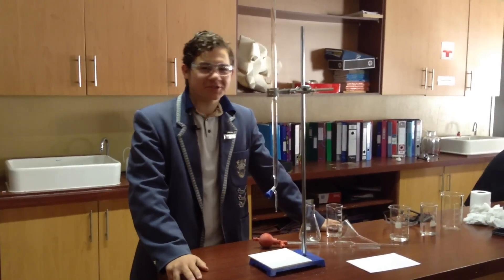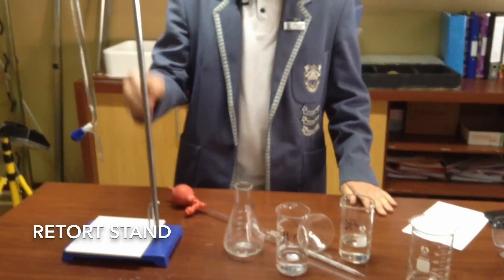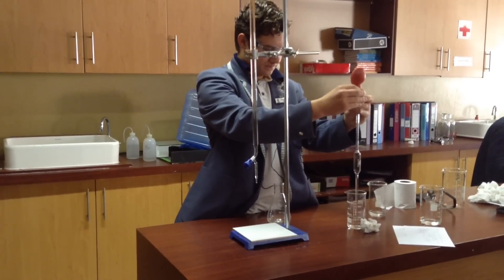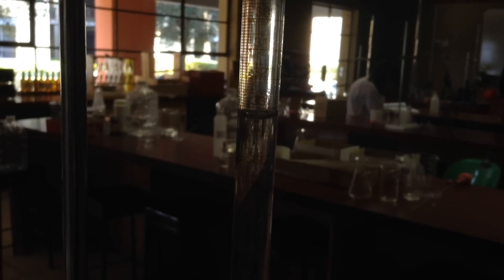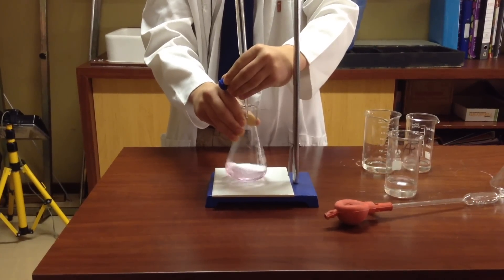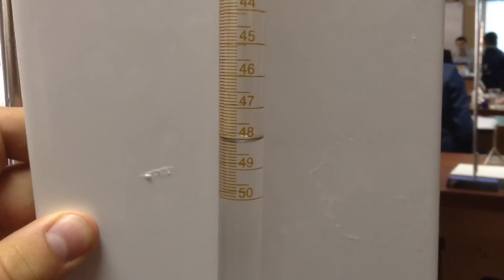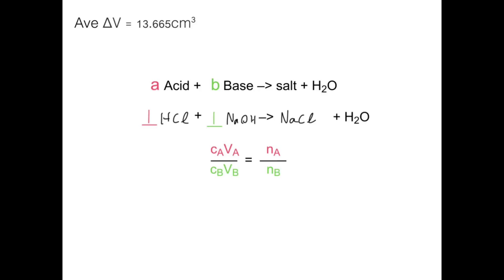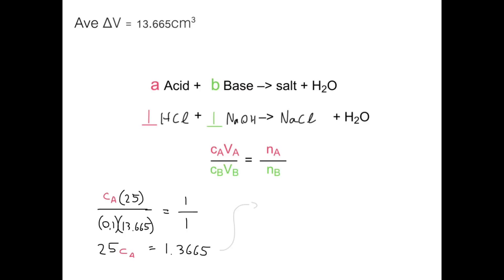How to do a titration and calculate the concentration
In this video we will be showing you how to perform a titration and then calculate the concentration of the unknown solution.